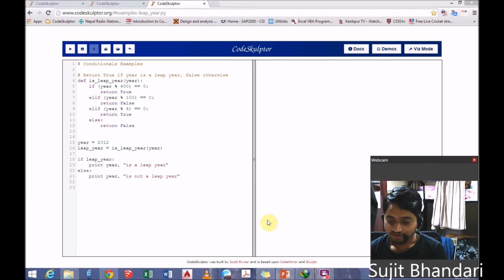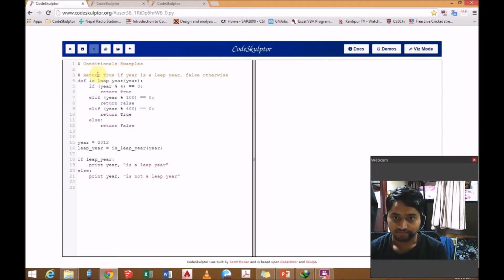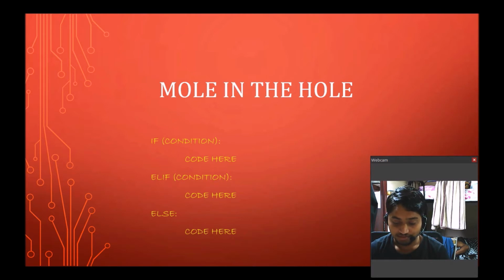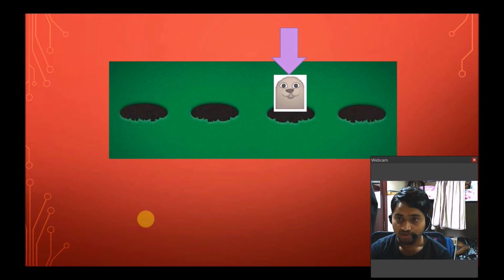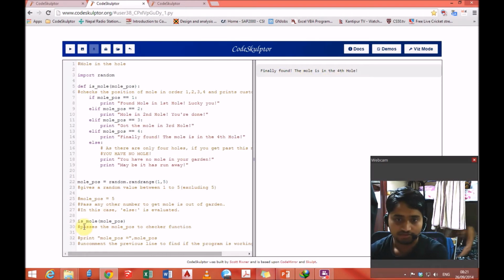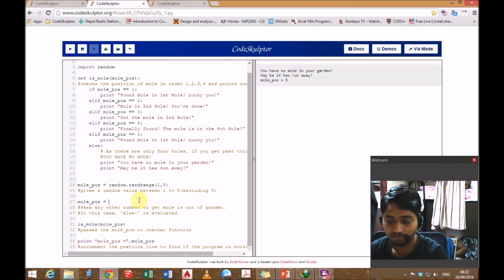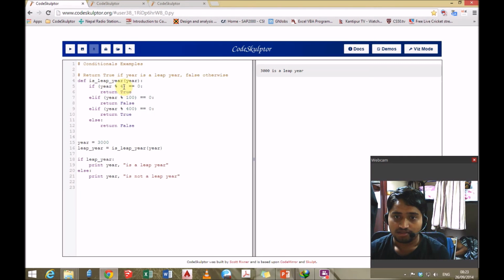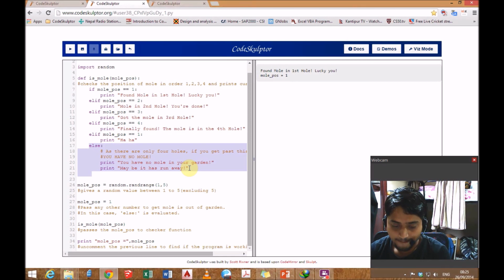Concept of If. Elif. Else statement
This short video will demonstrate the concept behind the if.. elif... else... statement in Python(and most other programming language using the concept of leap year and hole in the mole!